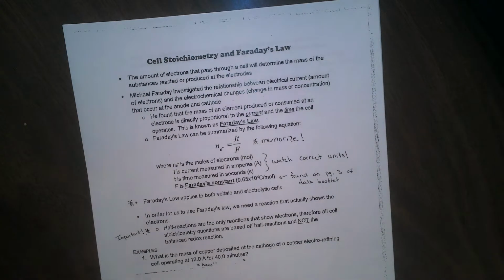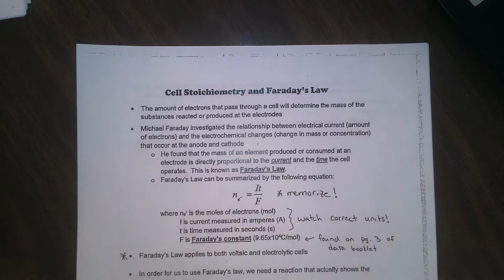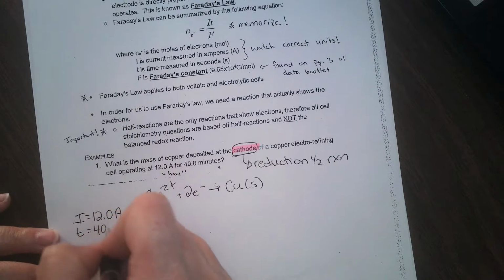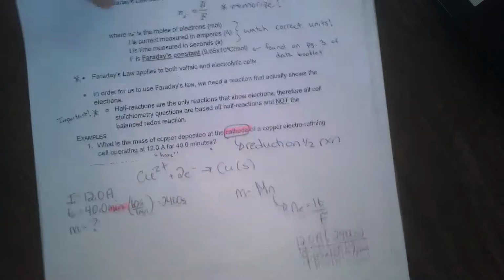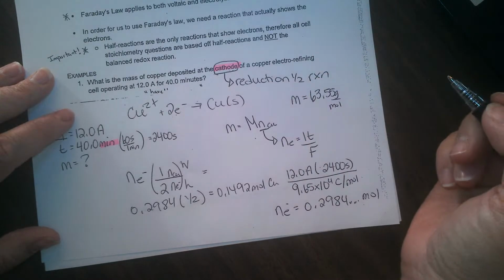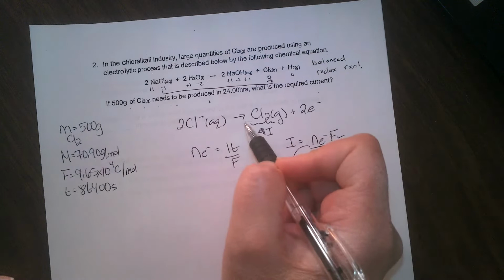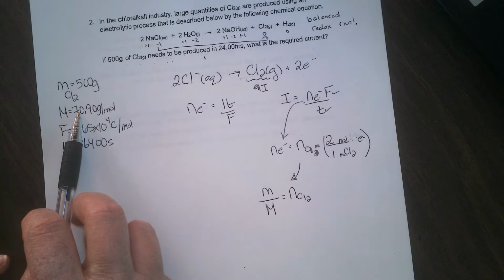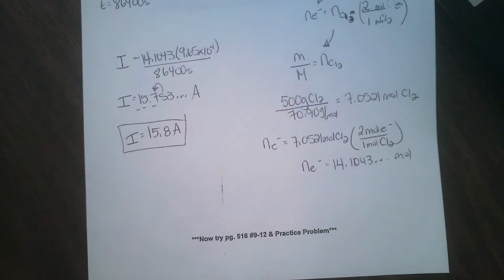Cell Stoichiometry and Faraday's Law